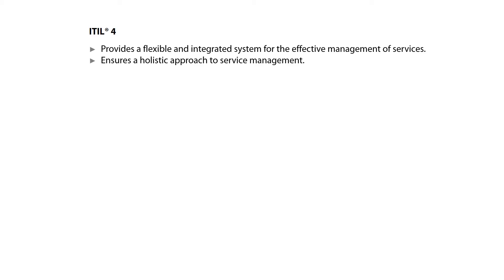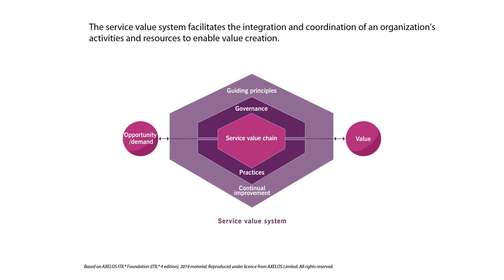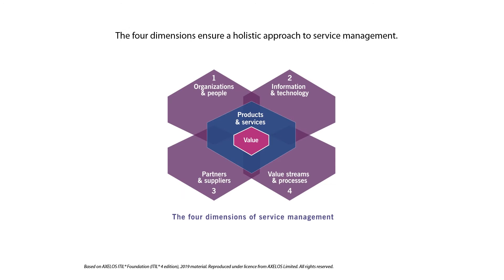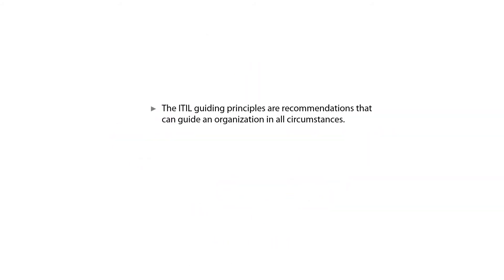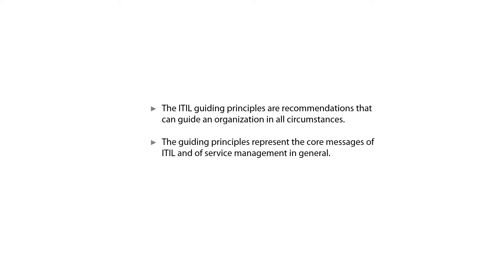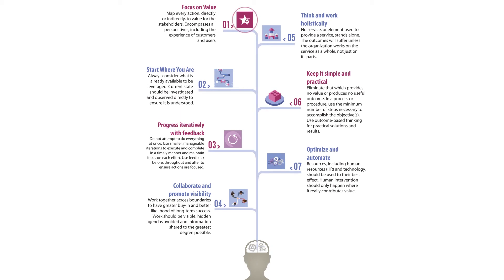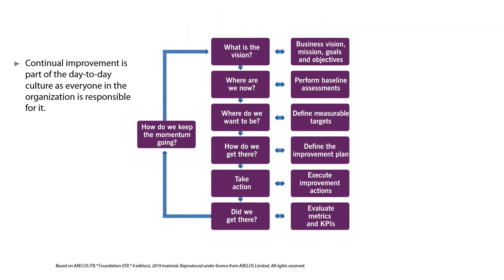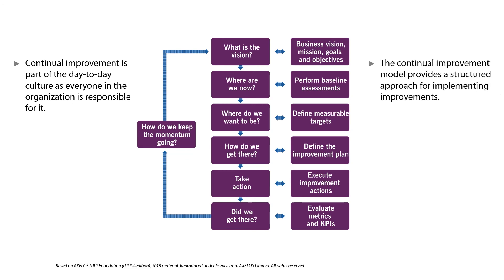ITIL® 4 Foundation| ITIL® 4 Foundation eLearning | What Is the Structure of ITIL® 4 Foundation?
The  ITIL® (4) Foundation Online “Pro” provides a rich learning experience through the different styles of learning (visual, reading, and auditory) offered through different learning components. The different components of the course are part of the learning track that targets to provide learning for achieving the certification as well as for understanding how ITIL 4 relates to the work environment.

Learning Objectives
The learning objectives of the course are based on the following learning outcomes of the ITIL® 4 Foundation exam specification:
- Understand the key concepts of ITIL service management and the four dimensions of ITIL service management
- Understand how ITIL guiding principles can help an organization to adopt and adapt ITIL service management
- Understand the purpose and components of the ITIL service value system, and activities of the service value chain, and how they interconnect

Course Audience
The ITIL® (4) Foundation course fundamentally targets the participants in the IT and business domains who wish to take first steps in service management or who are familiar with earlier versions of ITIL and/or other sources of industry best practice and wish to learn about ITIL 4.

This course and the related certification can be beneficial for the following roles: IT Support Staff, IT Consultants, Business Managers, Business, Process Owners, IT Developers, Service Providers, System Integrators.

Course Materials
The ITIL® 4 Foundation course includes the following course components:
- eLearning Videos
- Course Book
- Pre-course Reading
- Post-course Reading
- Practice Questions

Prerequisites
None, although a familiarity with IT service delivery will be beneficial.

ITIL® is a registered trade mark of AXELOS Limited, used under permission of AXELOS Limited. The Swirl logo™ is a trade mark of AXELOS Limited, used under permission of AXELOS Limited.